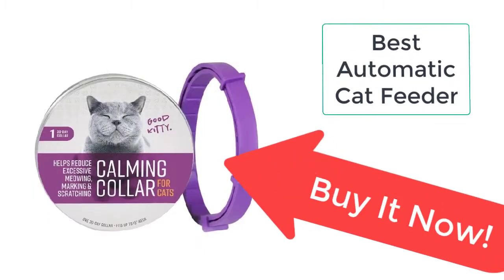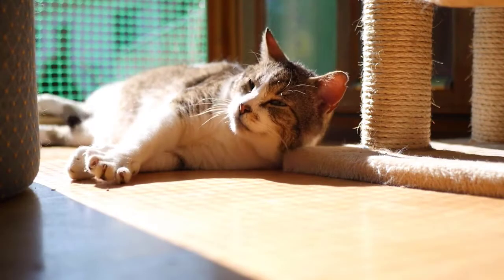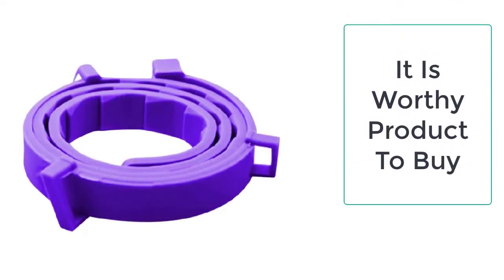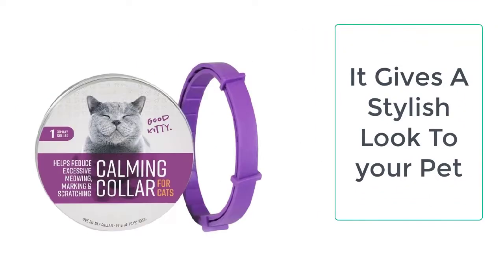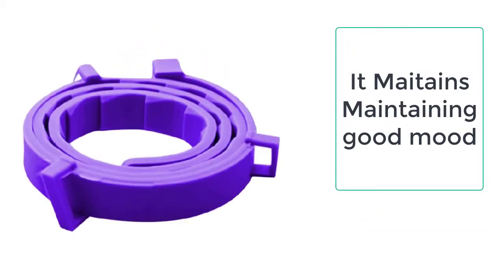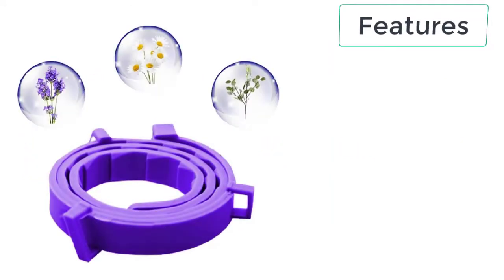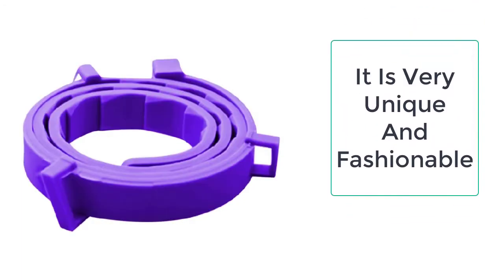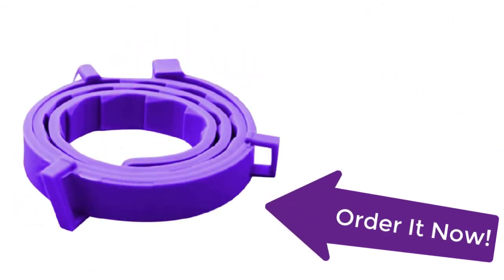Cat Calming Collar | Sentry Behavior and Calming Collar for Cats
This cat calming collar is the cat collar that you need for your cat, it is very easy to use, and it is made up of eco-friendly materials that are safe for the pets. Moreover, you can use this calming cat collar for your cat as well as for your dog. What are you waiting for? Your product is just a few clicks away from you!